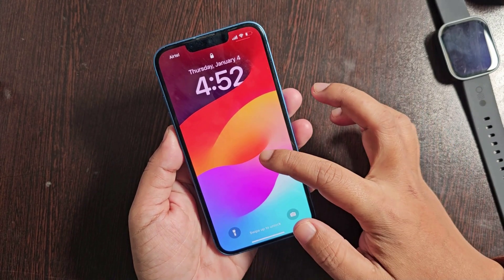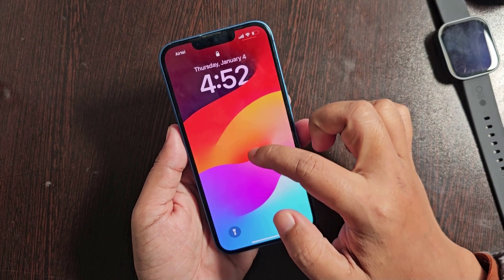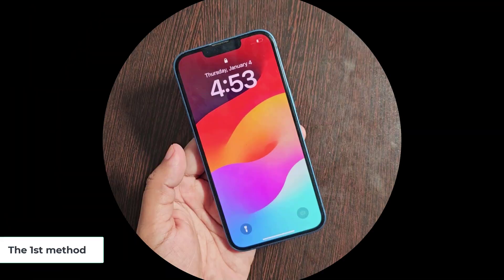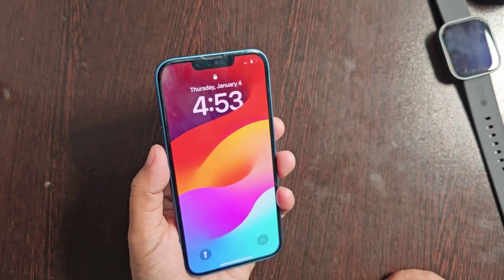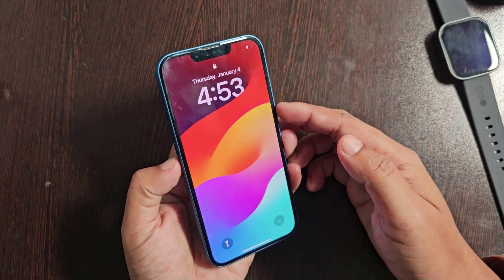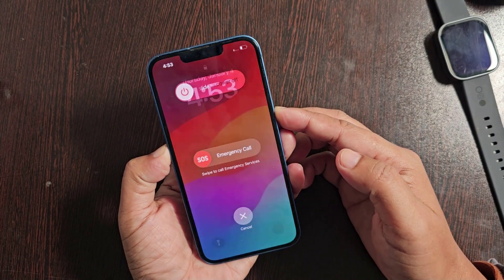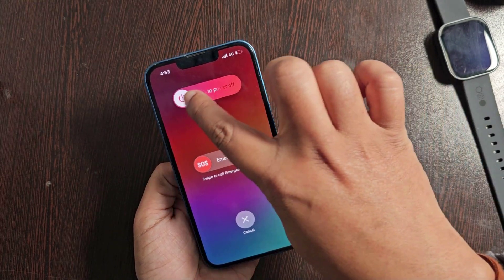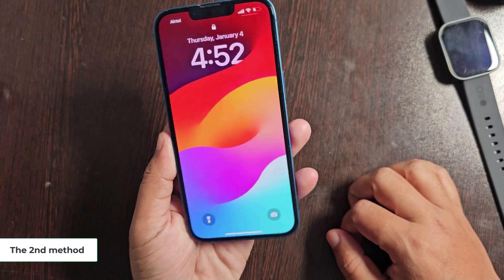iPhone 13 screen not responding to touch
Fix the screen is frozen and unresponsive touch iphone